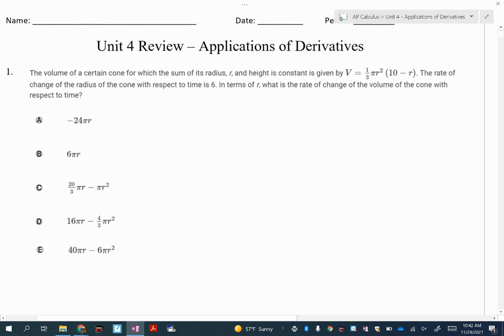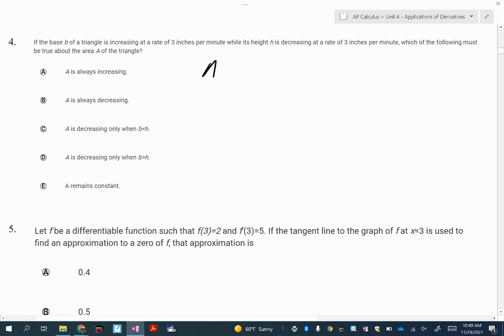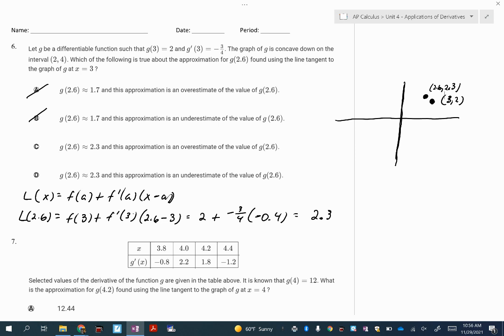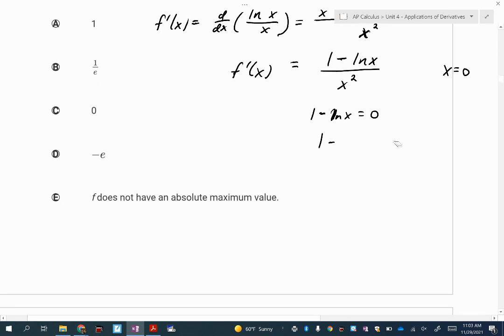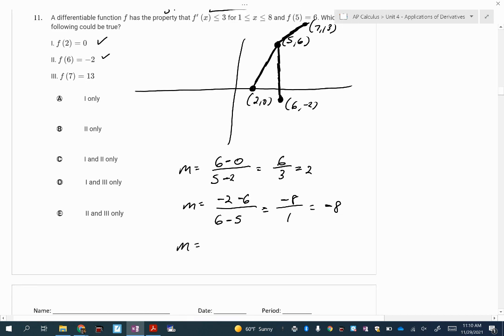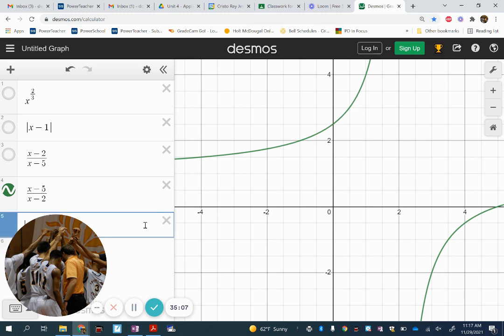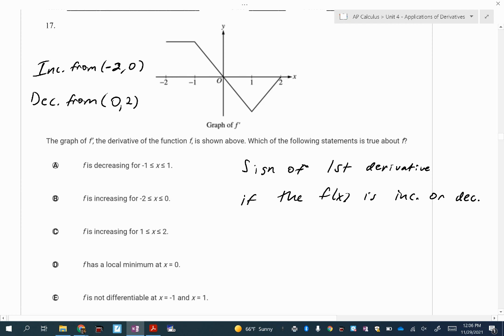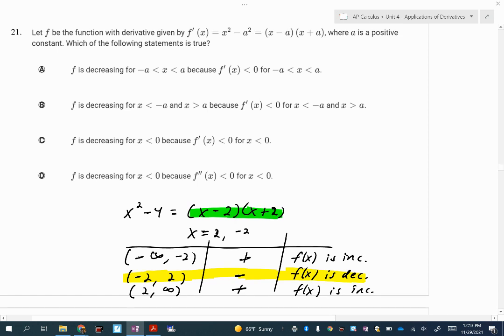Unit 4 Review - Applications of Derivatives (Pt. 1)